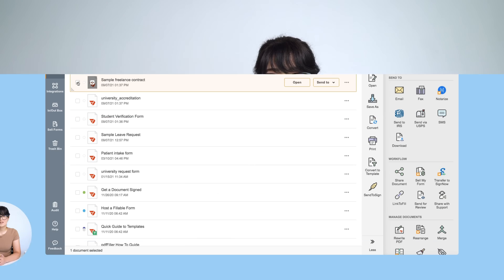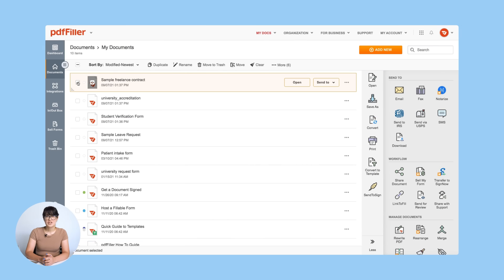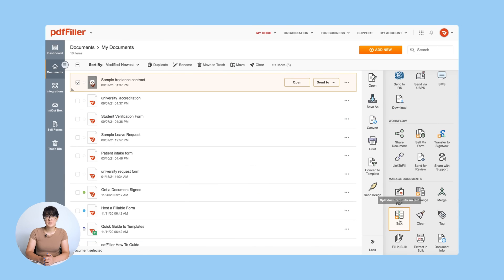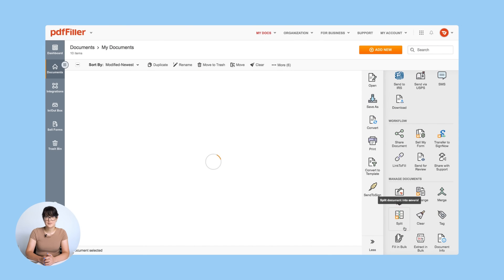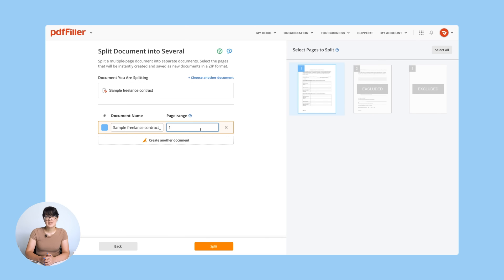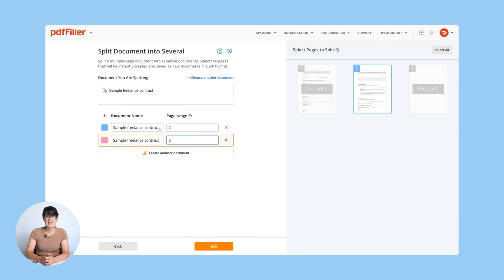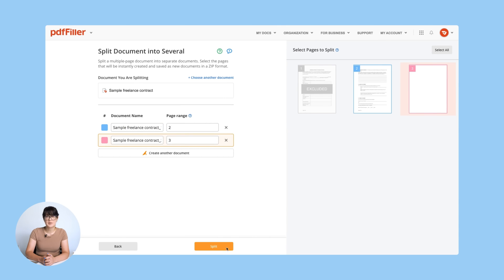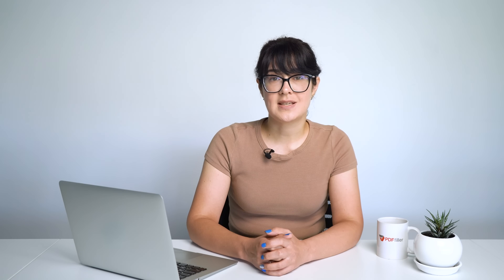How to Save One Page of a PDF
In this video, we’ll go over how you can split your PDF into smaller sections and how to save an individual page from a PDF document. Although it seems like a simple one-step procedure, none of the popular desktop apps make it easy or, in some cases, possible.

0:00 - Intro
0:19 - Steps to split a PDF file
1:00 - What else you can do with your PDF
1:25 - Summing up